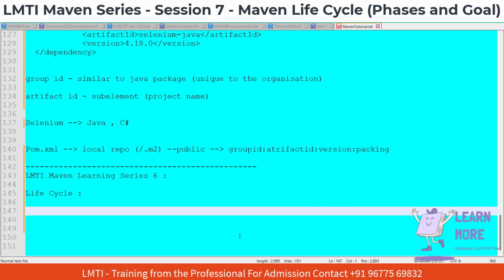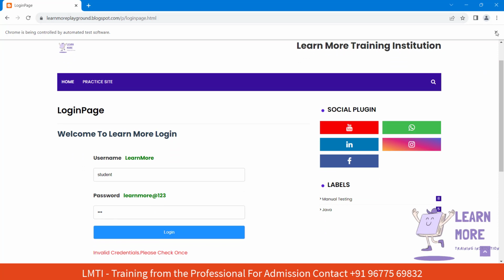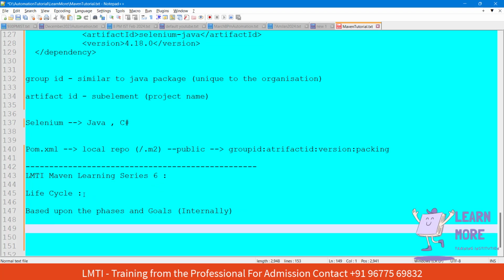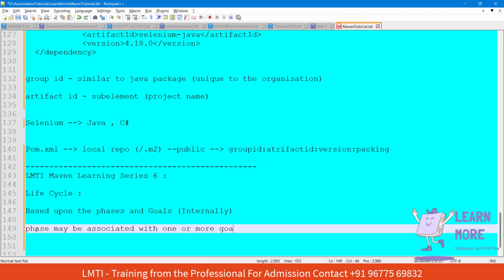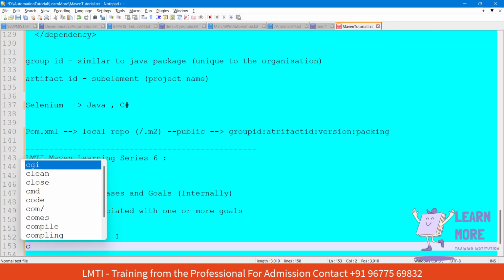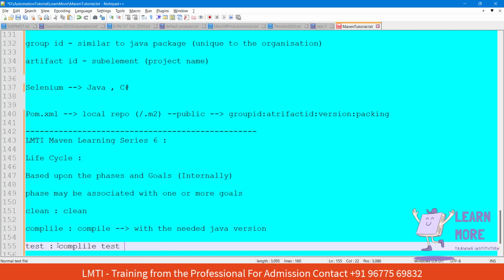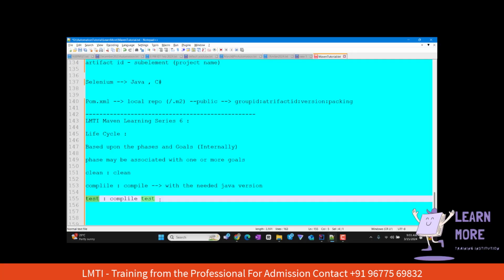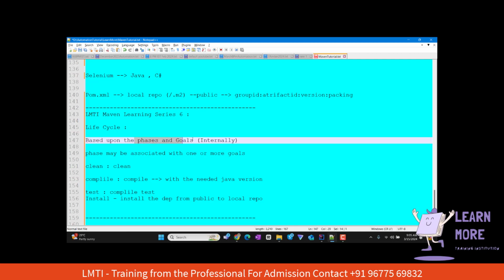7. Maven Lifecycle: Phases, Goals & Key Commands (Clean, Compile, Install, Test) | LMTI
This tutorial is about all key concept of Maven which is required for any of the automation testing framework.
The video explains about how to add the dependency in pom.xml of maven project and how to rectify the error in pom.xml and also have explained the types of repository available in market

Class Notes :
Life Cycle :

Based upon the phases and Goals (Internally)

phase may be associated with one or more goals

clean : clean

compile : compile -- with the needed java version

test : compile test
Install - install the dep from public to local repo